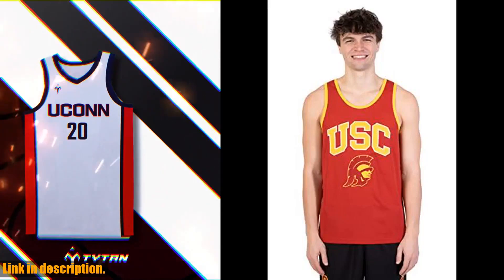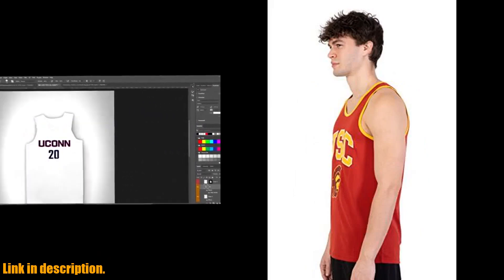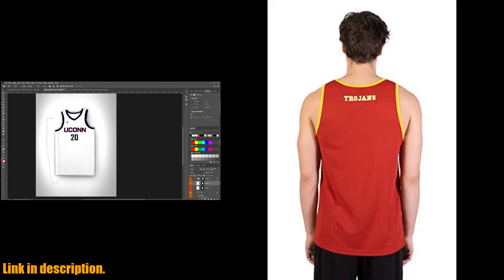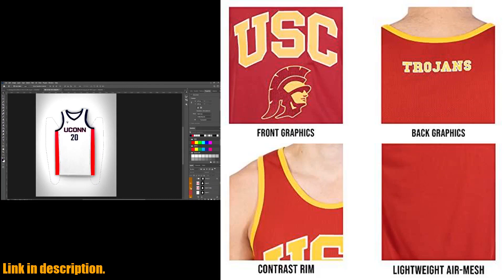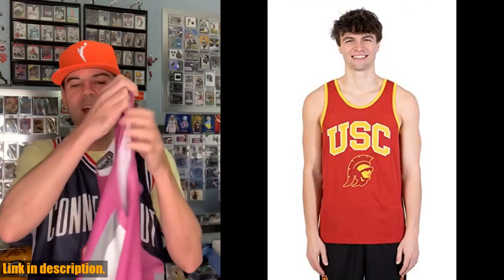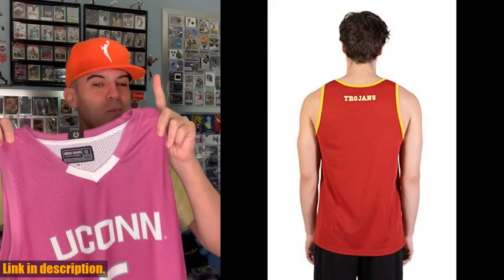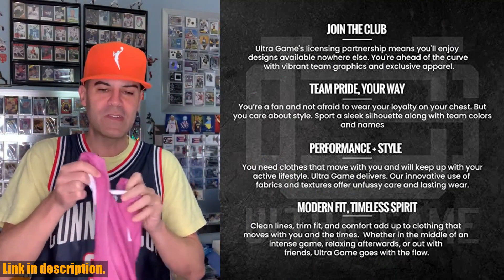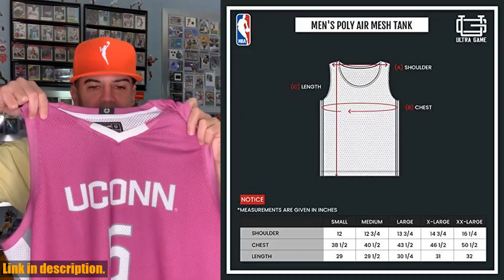Buy Ultra Game NCAA Jersey Tank Top Mesh Sleeveless Muscle T Shirt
Buy and Review Ultra Game NCAA Jersey Tank Top Mesh Sleeveless Muscle T Shirt on AMAZON Shop

PURCHASE LINKS:

- Ultra Game NCAA Jersey Tank Top Mesh Sleeveless Muscle T Shirt

Looking for the perfect game day outfit? Look no further than the Ultra Game NCAA Jersey Tank Top! Made of 100% polyester, this officially licensed apparel is designed with cutting-edge graphics and textures for a stylish look. The slim cut provides a flattering fit, and the lightweight air mesh material will keep you cool during warm playoff months. With high-quality screen printed graphics of the USC and Trojans logo, this tank will take your street style to the next level. Plus, our satisfaction guarantee ensures your happiness is our top priority.